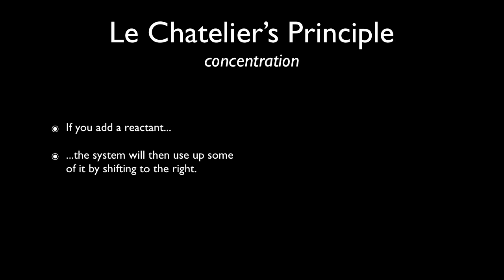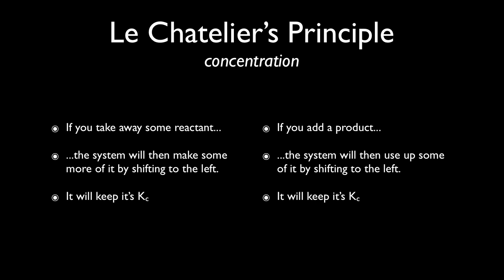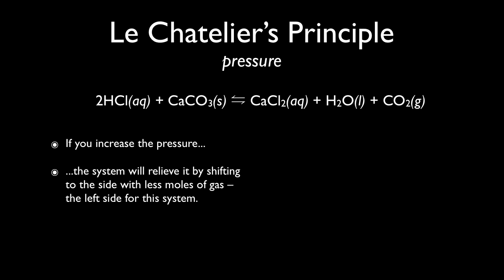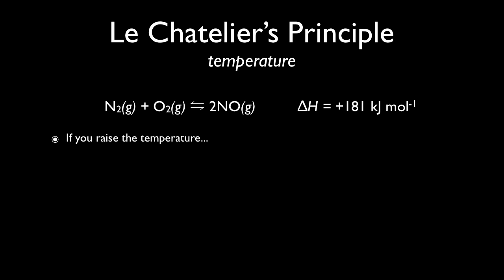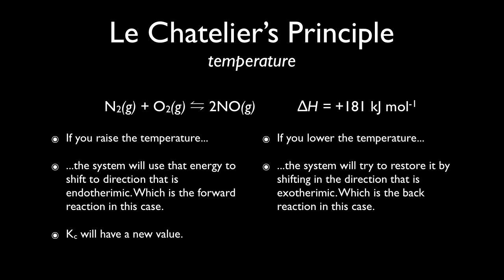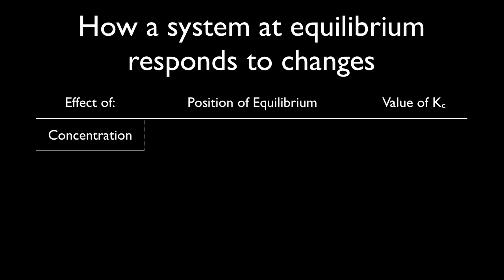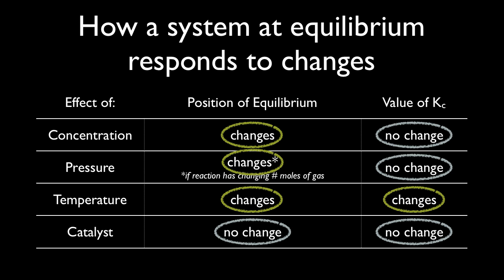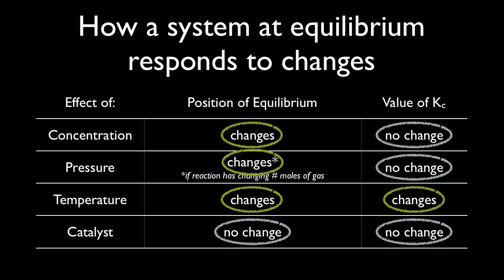7.2.3-4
Le Chatelier's Principle, also Catalysts and Equilibrium